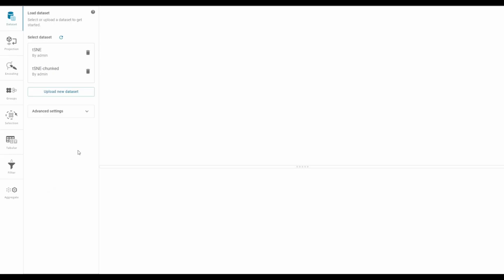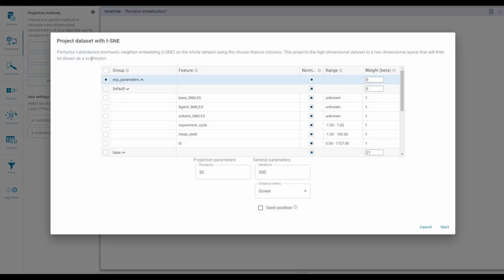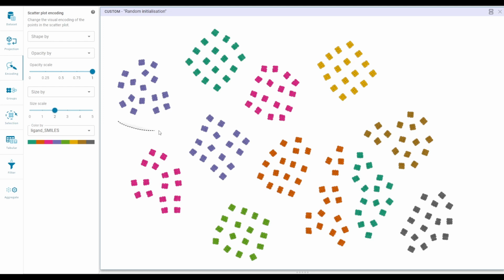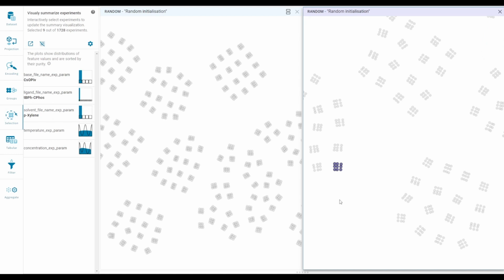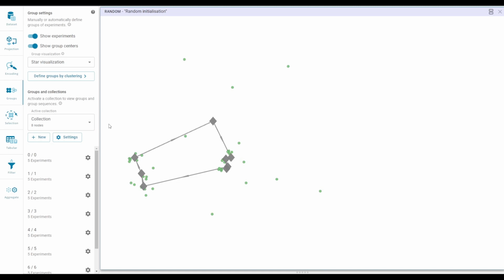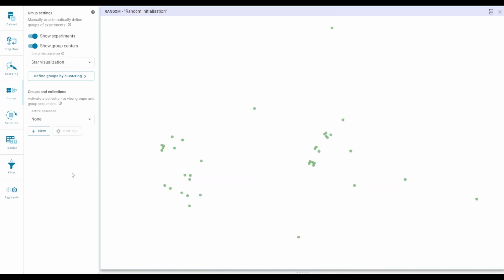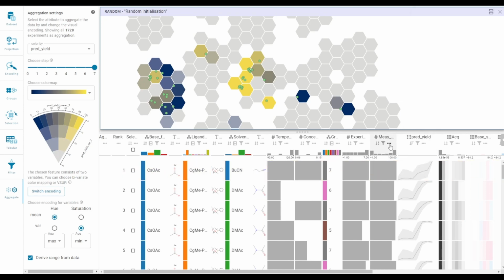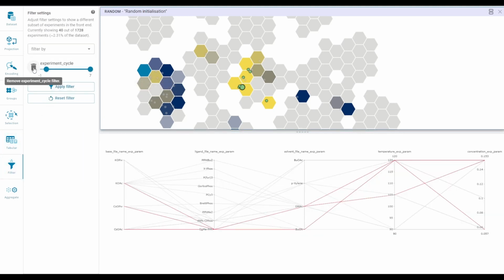CIME4R - Demo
Christina Humer, Rachel Nicholls, Henry Heberle, Moritz Heckmann, Michael Pühringer, Thomas Wolf, Maximilian Lübbesmeyer, Julian Heinrich, Julius Hillenbrand, Giulio Volpin, and Marc Streit

CIME4R: Exploring iterative, AI-guided chemical reaction optimization campaigns in their parameter space